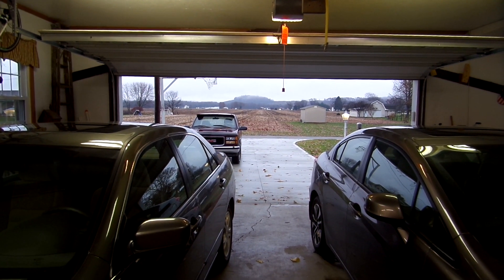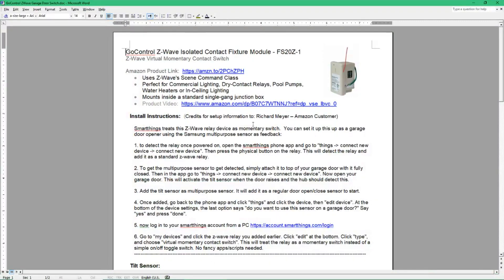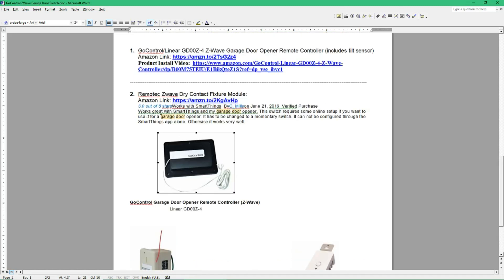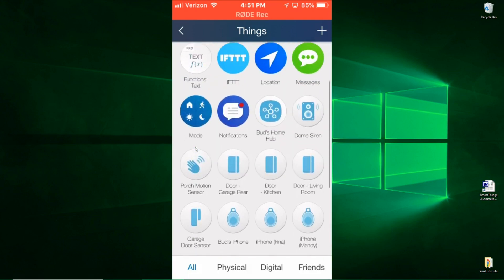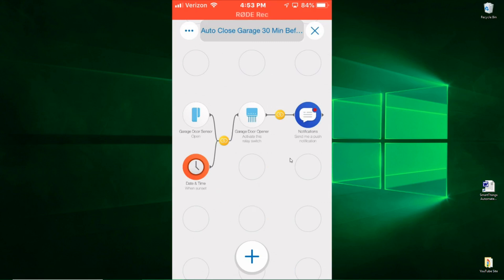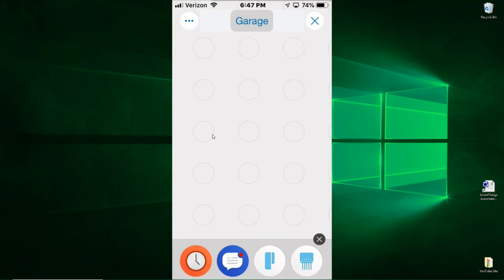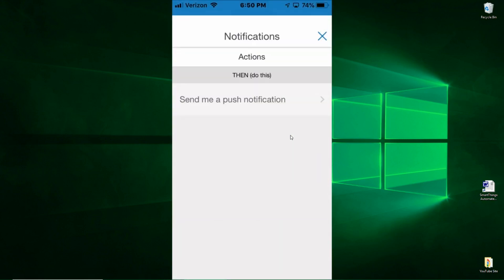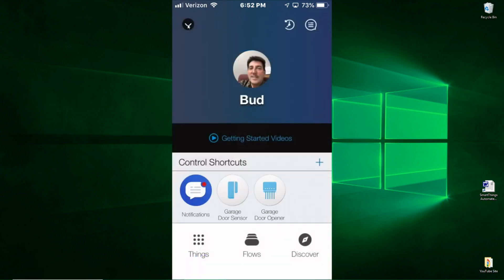Automated Garage Door With SmartThings & Stringify!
In this video I will describe the Z wave devices and the Stringify Flows used to automate my garage door opener using my SmartThings app, my Z-Wave Smart Switch and my Garage Door Tilt Sensor.  This is a relatively easy automation project that anyone can do.  The project uses a momentary contact switch as a virtual momentary (push button) switch to give you the ability to auto close your garage door 30 minutes before sunset, auto close your garage door if you forget to close it when your leave your home, and activate your security alarm and send a text notification if your garage door is breached while your family is away.  Check out the devices listed below which are available via Amazon.  See the following links for more information and product reviews.

The Z Wave Switches used to control my Garage Door:
* * GoControl Z-Wave Isolated Contact Fixture Module - FS20Z-1

* * Z-Wave Plus Gold Plated Reliability Garage Door Tilt Sensor

Other Momentary Switches:
* * GoControl/Linear GD00Z-4 Z-Wave Garage Door Opener, (includes tilt sensor)

* * GoControl GD00Z-4 Product Install Video

* * Remotec Zwave Dry Contact Fixture Module

🟢 Amazon Deals!

Exit Music – “Take it Back” by Dan Lebowitz